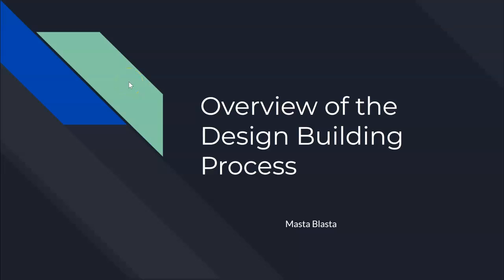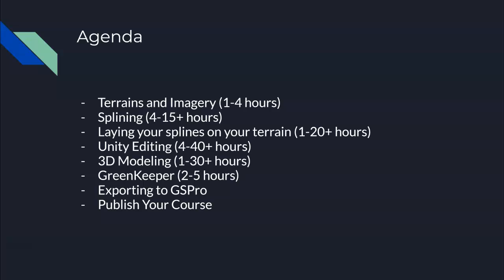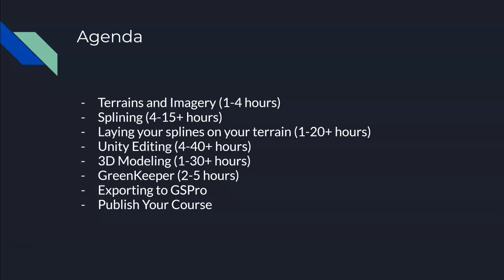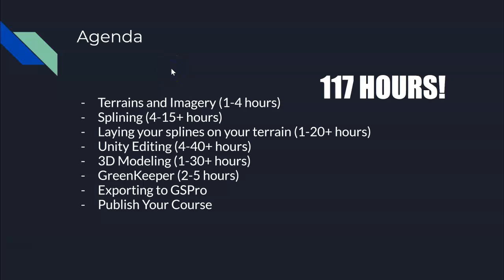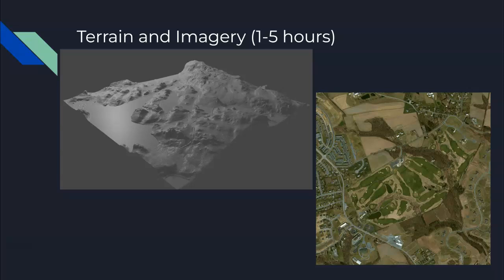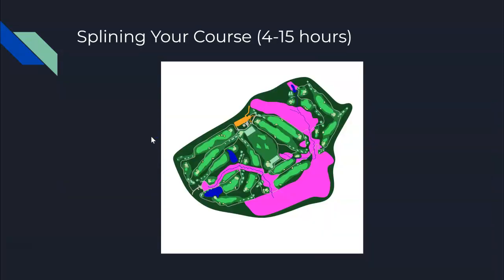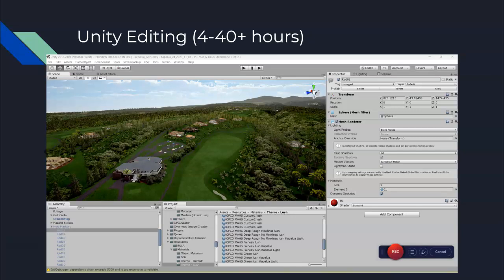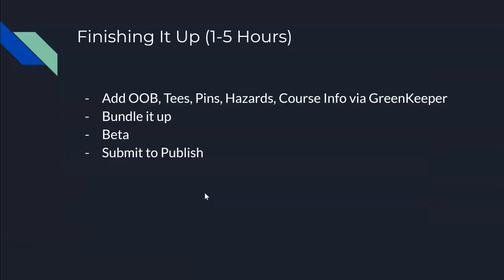Overview of the GSPro Course Building Process